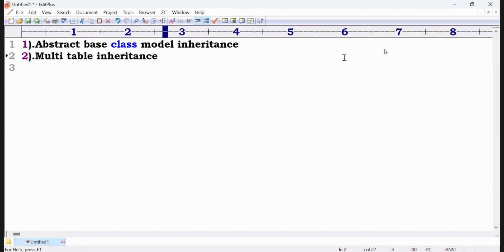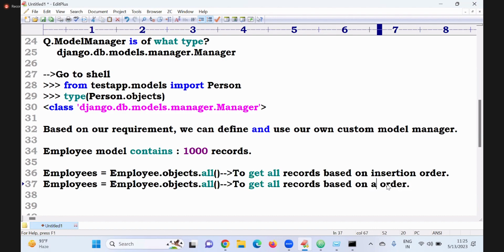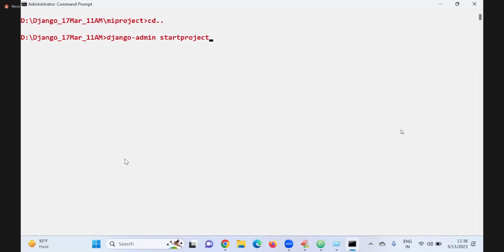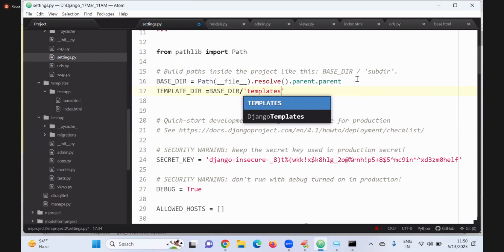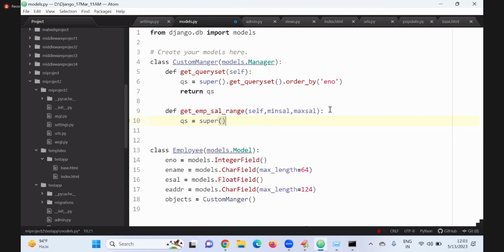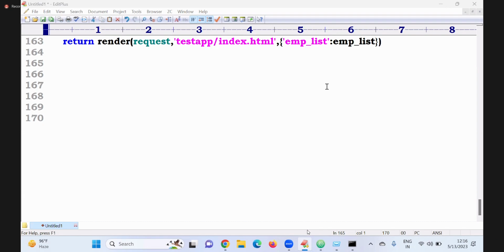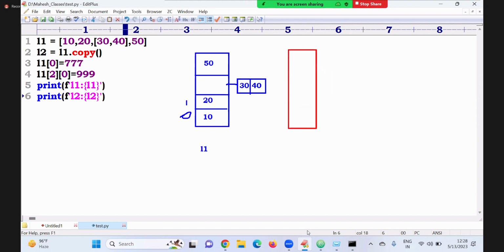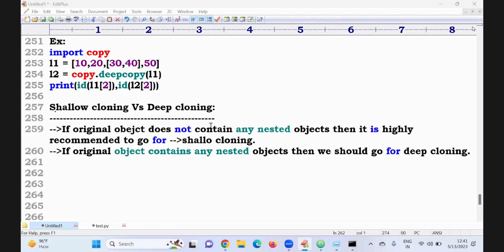13th MAY 23 Model Inheritance Continuation